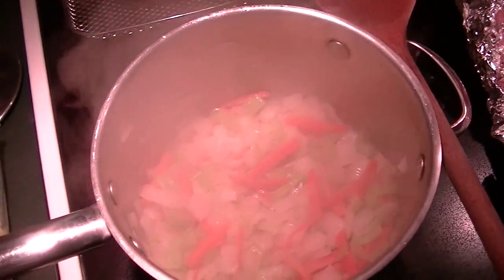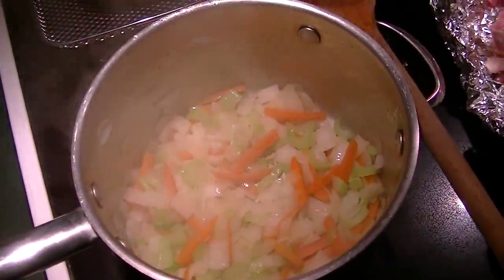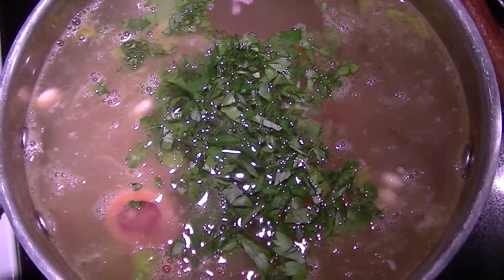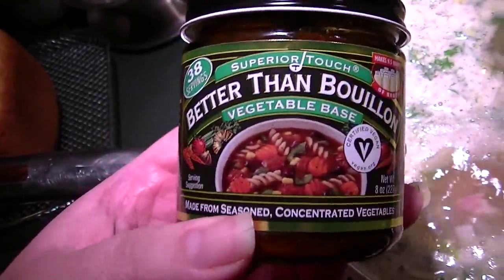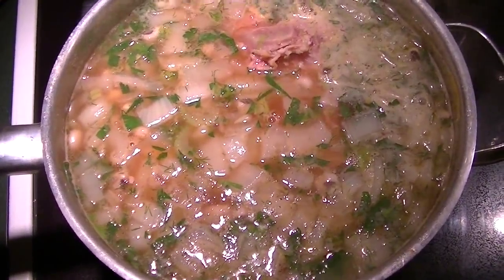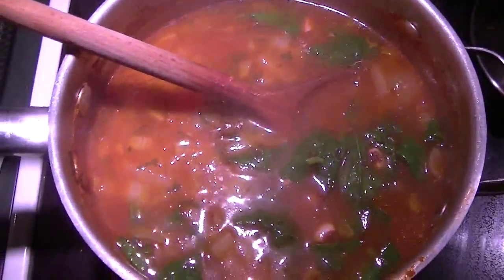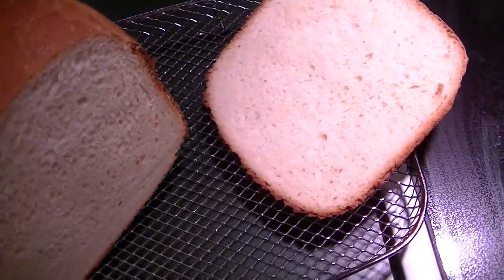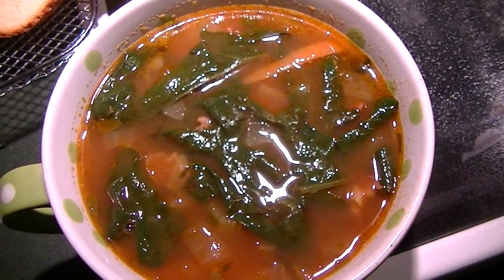Black Eye Peas, Ham & Spinach Soup